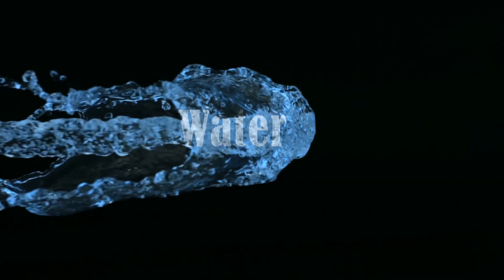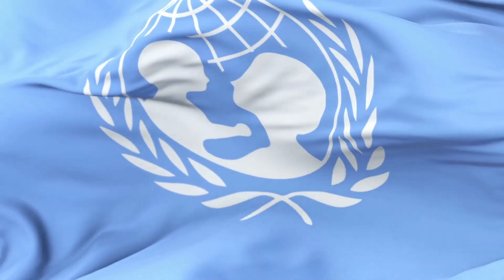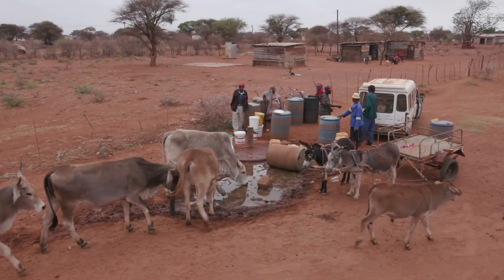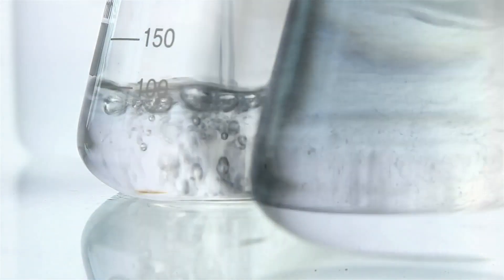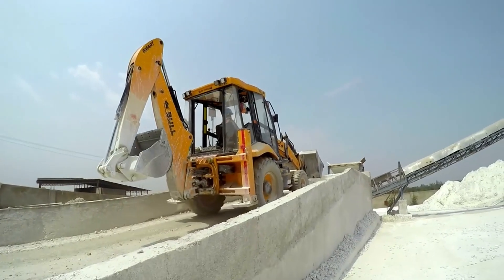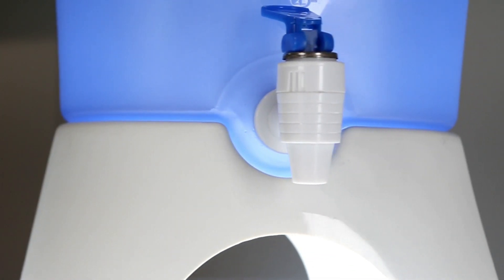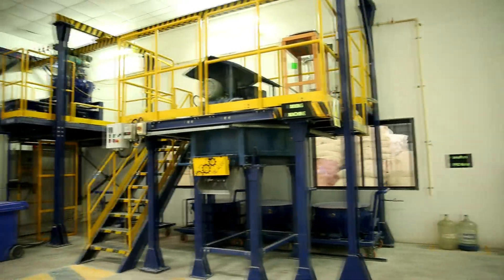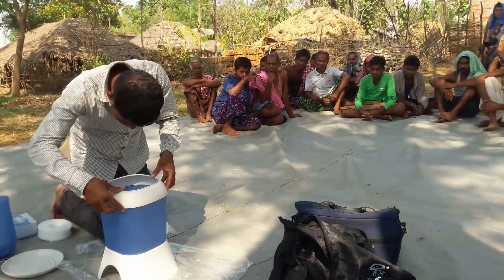ImerPure Water Filter - Low Cost Water Filter Solution for Households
The ImerPure™ system, a high performance gravity water filtration device, is functional, resilient and compact and comes in consumer-ready packaging.

It has been through five years of research and development by Imerys filter aid and ceramic scientists. In addition, independent research was performed by PATH (USA) and field trials conducted by Tufts University.

The ImerPure™ system uses an innovative and proprietary fast flowing ceramic cartridge providing high protection standards. It is easy to clean and comes in a robust and modular design allowing for future attachments.

The ImerPure™ cartridge purifies highly turbid and contaminated water to render it potable. The ImerPure™ cartridge also significantly reduces the count of disease-causing pathogens.